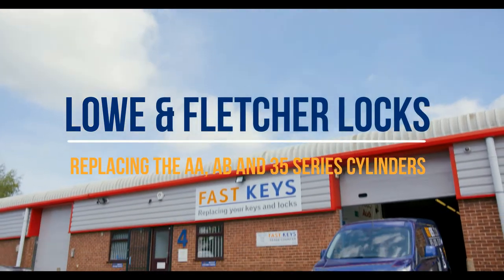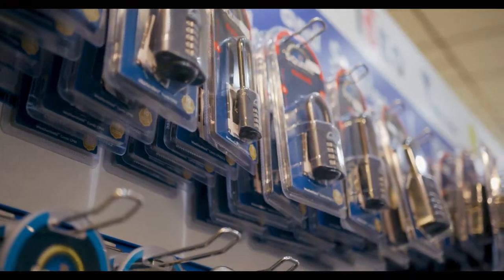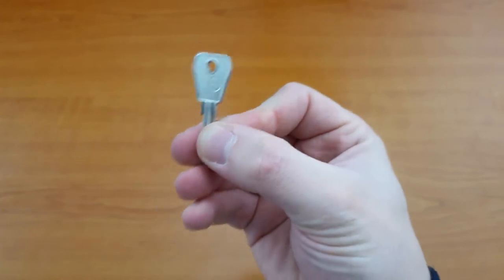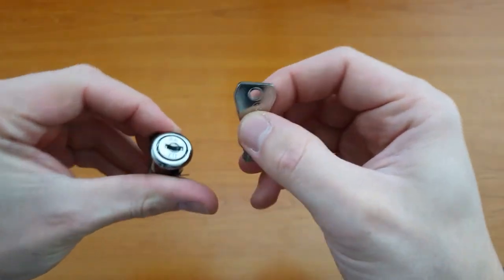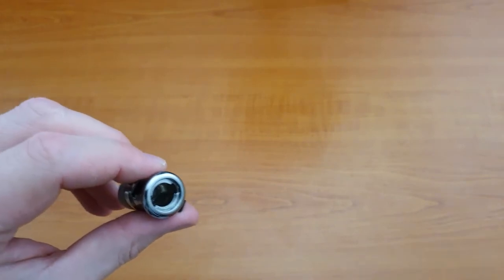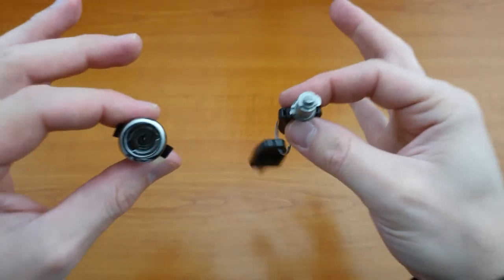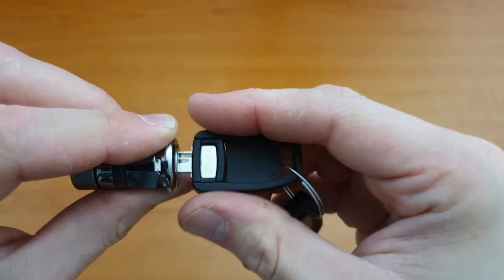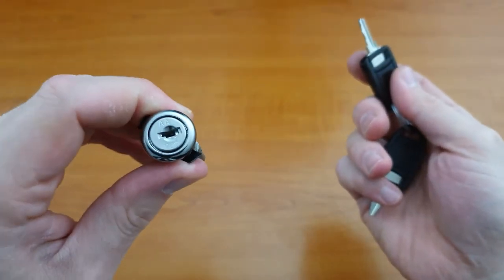How to remove the cylinders from Lowe & Fletcher AA, AB and 35 series locks.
This short video explains how to remove a cylinder from a Lowe & Fletcher lock. Barney from our trade counter in Wickford, Essex explains the basics in this video on how to remove the cylinders with the use of a removal key enabling you to change the internal locking cylinder.